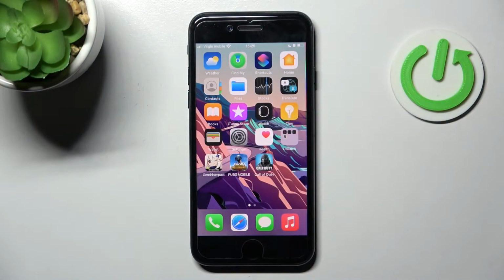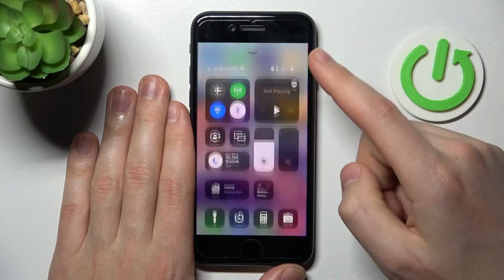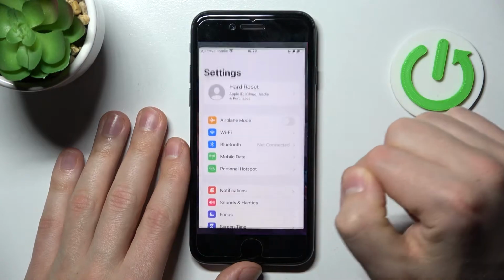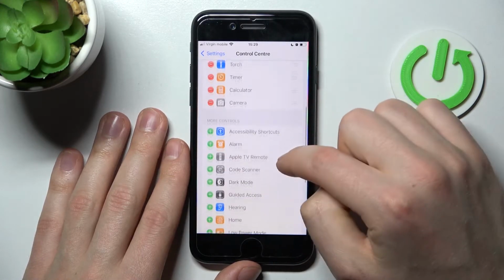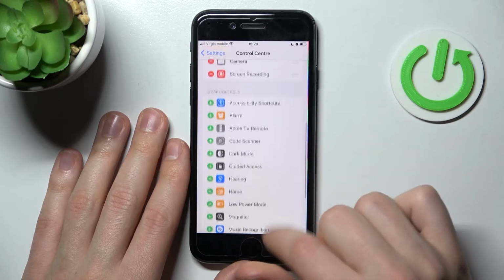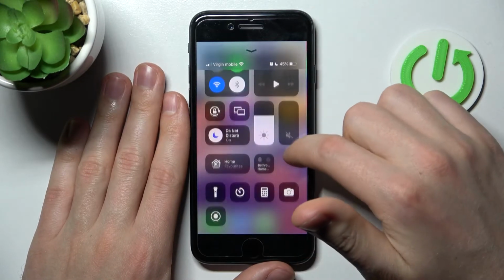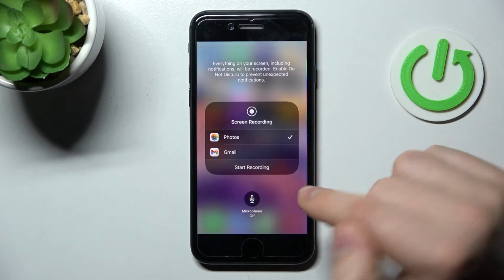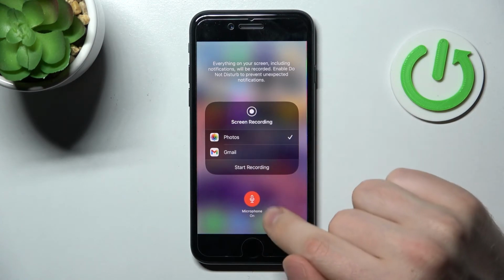How to Change Screen Recorder Sound Source in iPhone SE 2022 – Manage Screen Recorder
If you want to change the sound source in your iPhone SE 2022 screen recorder, then let’s check the above tutorial! In this video, we would like to guide you to proper settings, which will allow you to easily change the source of sound from the device, to this caught by a microphone. So let’s follow all shown steps and successfully change the sound source.